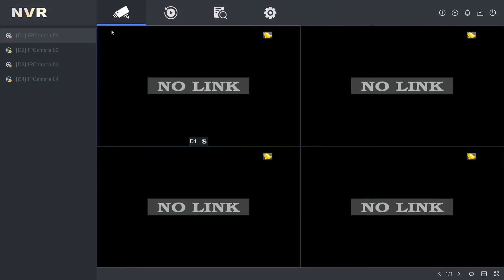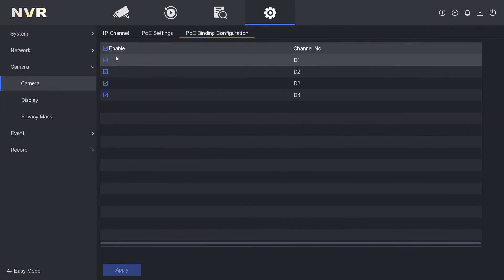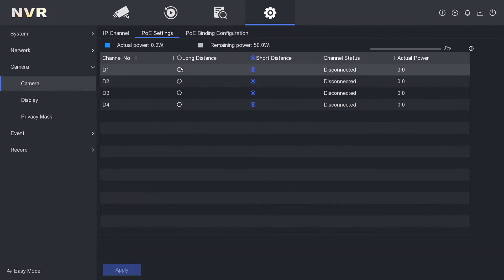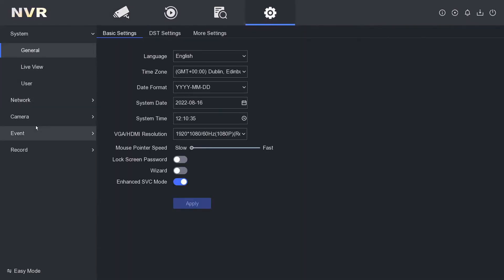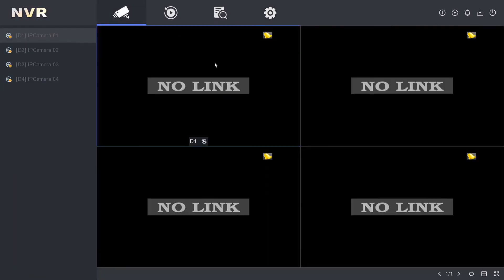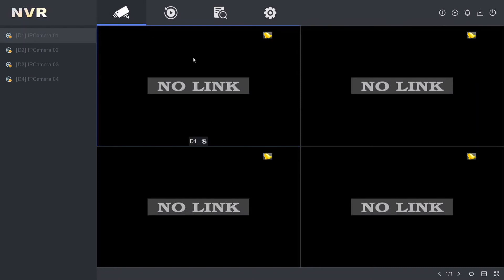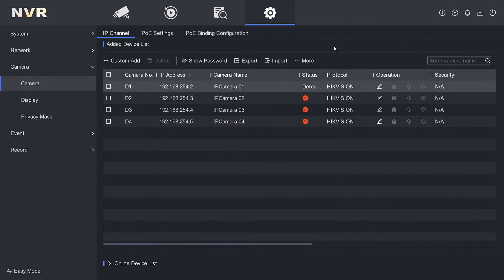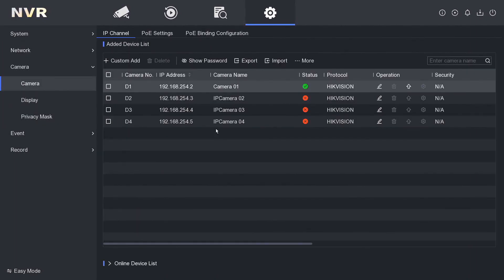Hikvision NVR How to Add a Plugged in IP PoE Camera Setup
Similar Hikvision NVRs with same menu and setup include:

DS-7604NI-K1
DS-7608NI-K1
DS-7608NI-K1/8P
DS-7608NI-K2/8P
DS-7616NI-K1
DS-7616NI-K2/16P